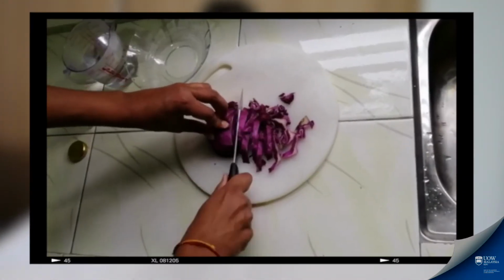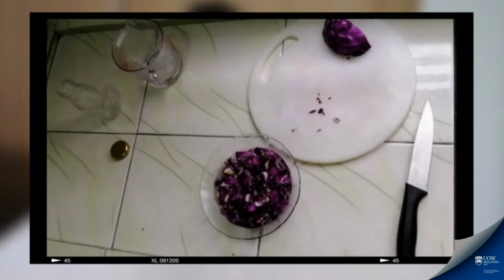Science Anywhere - Acid or Alkaline?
Let's find out which is an acid or an alkaline substance.